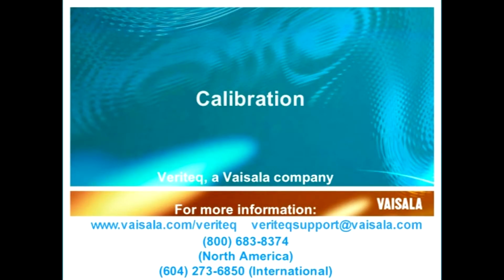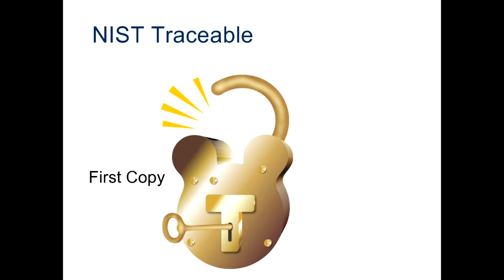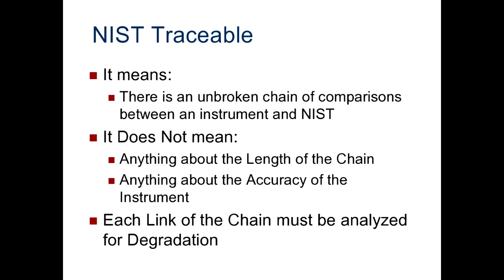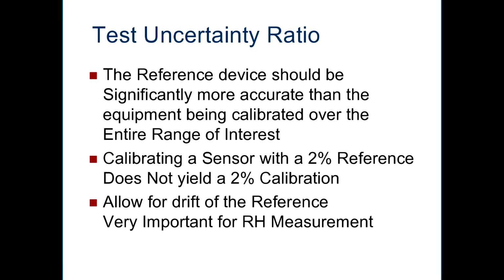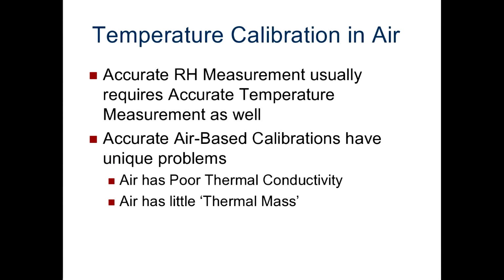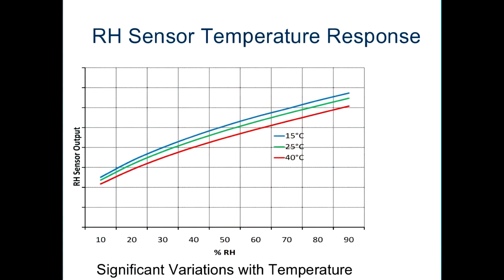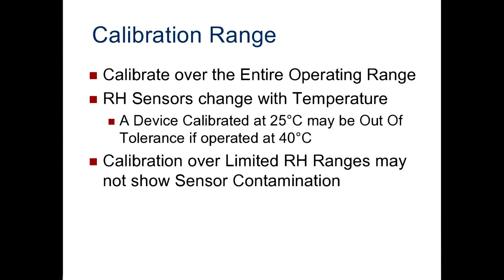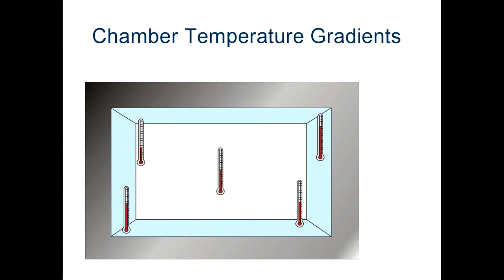6/7 Monitoring & Measuring Humidity in Regulated & Critical Environments